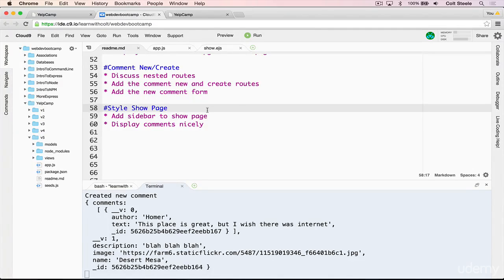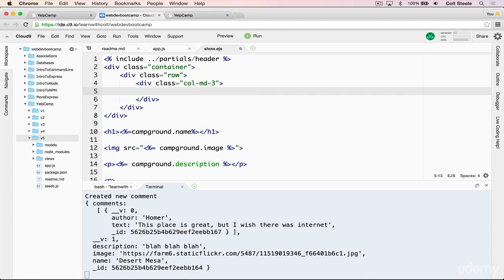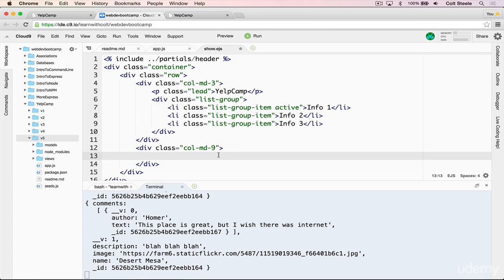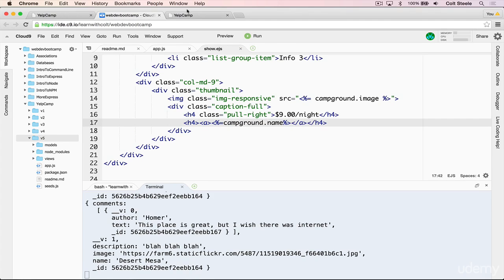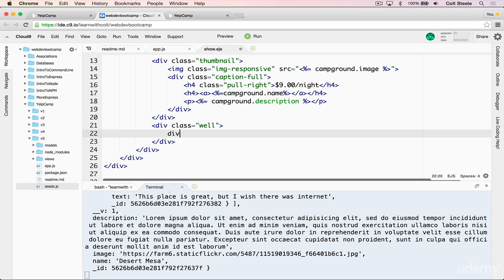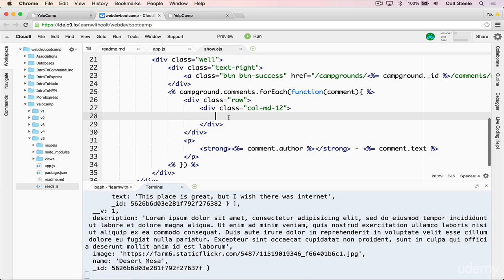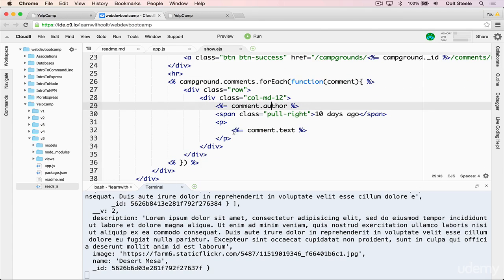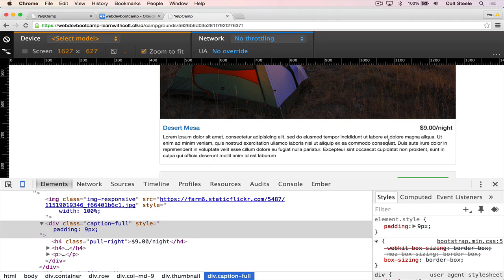YelpCamp: Styling Comments Pt 1